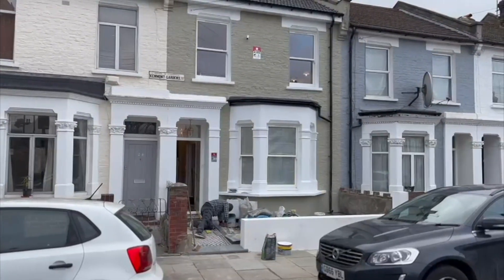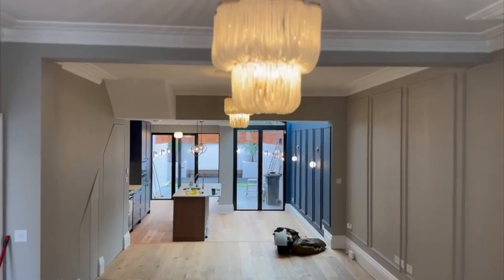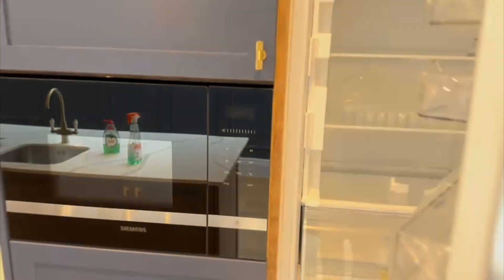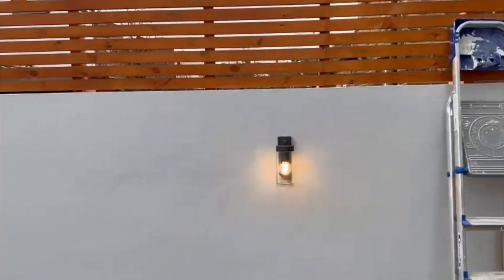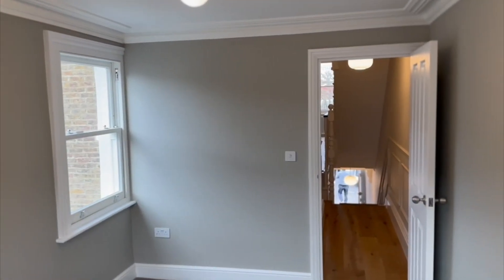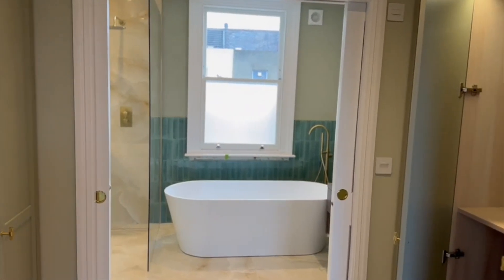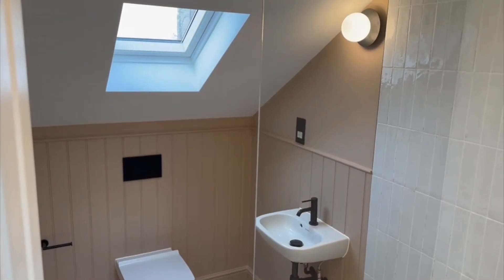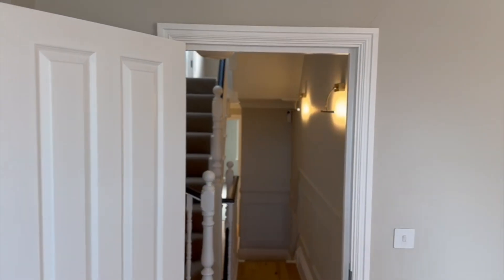Spiralling Cost & Why Quality Matters I IS BRRR DEAD in 2024 I Monty Nawaz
With spiralling construction cost how do you beat the market and still achieve record profits..? In this episode Monty shares secrets and tips as he walks through his latest Bespoke Property in the heart of central London.

Monty Nawaz a boutique property developer, entrepreneur, guest speaker and mentor for people interested in property and self development.

Need some guidance on your property investment.? Hit the Calendly link below to set up a call with me..😇